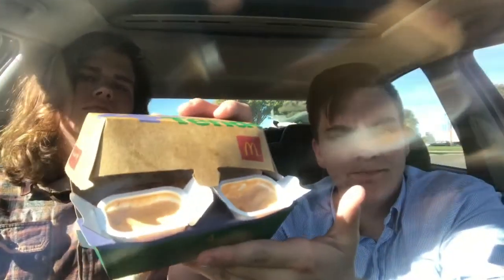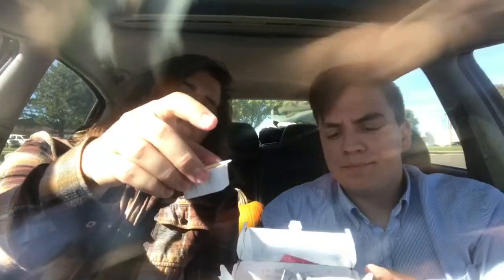Wendy’s VS. McDonald’s STRIP-OFF Chicken Strip Challenge. Ft. Matthew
This video was kind of whack but enough people wanted it that I thought I’d upload it. Better stuff on the way I promise.